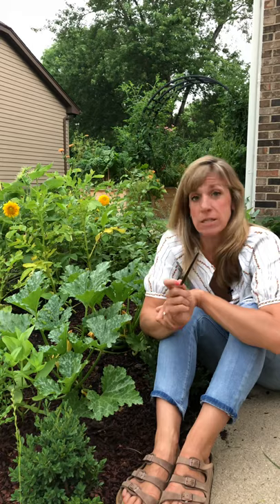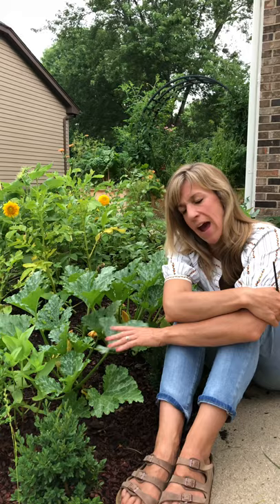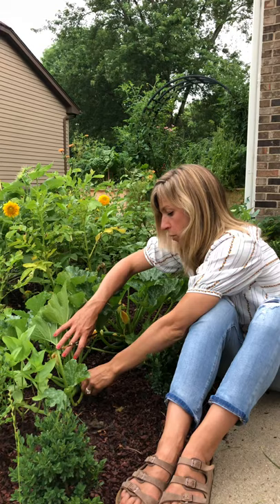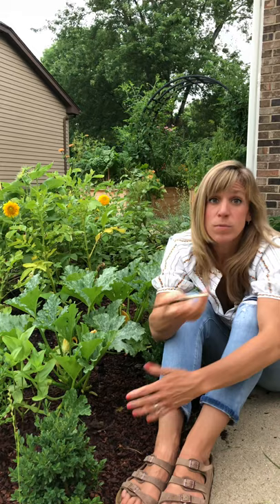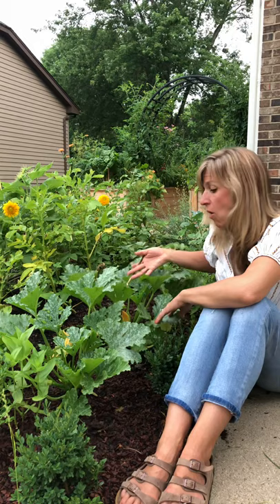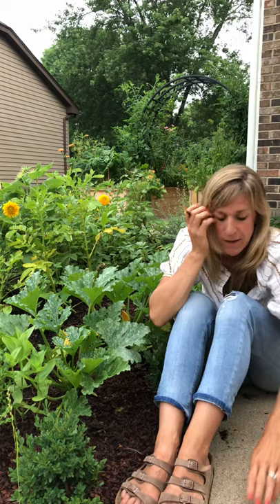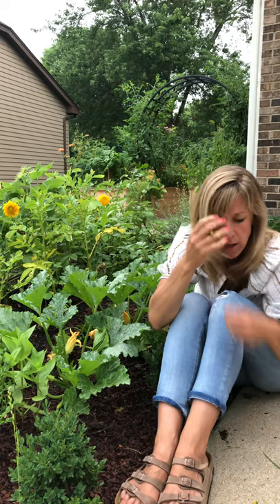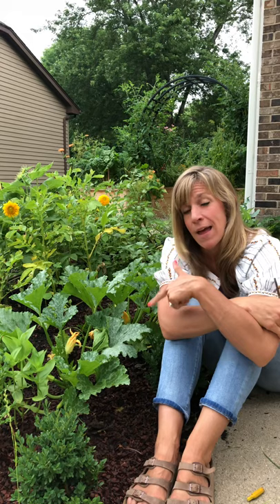Trouble Growing Zucchini? Try this!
Learn how to pollinate your zucchini plants by hand so you get loads of delicious organic zucchini each season in your organic vegetable garden.